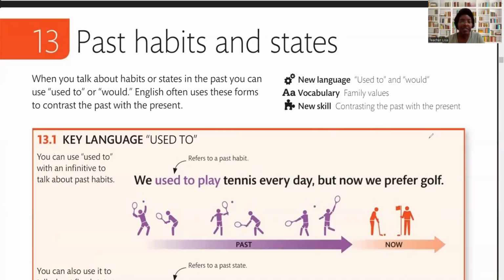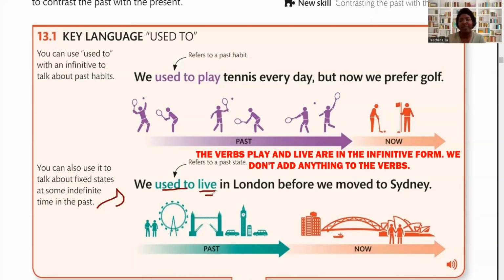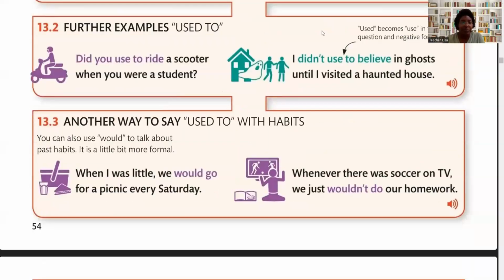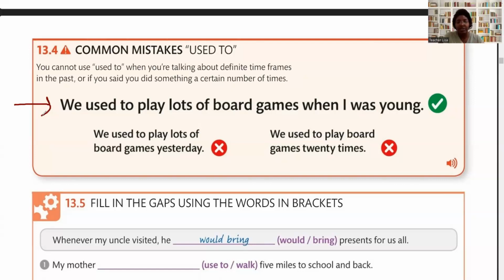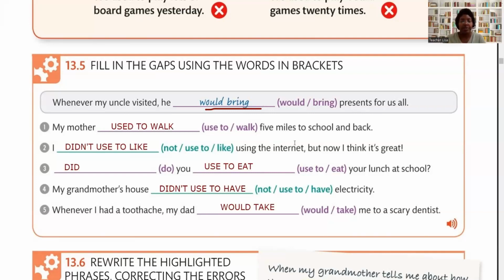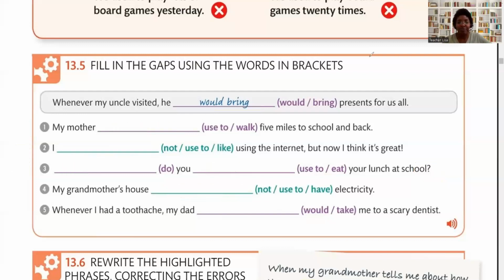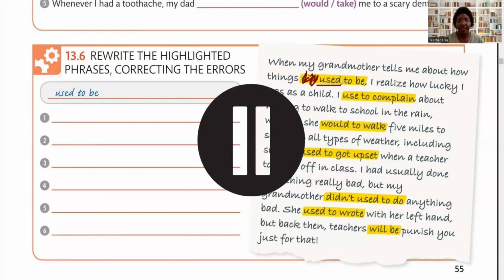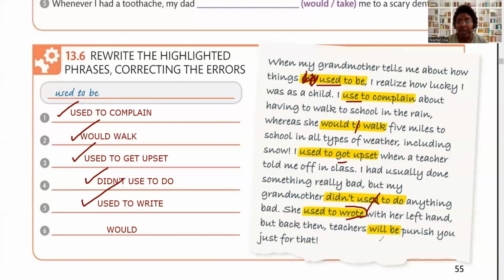ESL ENGLISH VIDEO LESSON ABOUT PAST HABITS & STATES | INTERMEDIATE LEVEL | TEACHER LISA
PAST HABITS AND STATES | INTERMEDIATE LEVEL | TEACHER LISA

Welcome I’m Teacher Lisa, your ESL video instructor. In this video we will discuss how to talk about past habits and states. We often use the terms 'used to' or 'would' when describing our routines or past habits. We will see some examples of how to properly use these terms and do some exercises together.

Follow along! - This video uses the book English For Everyone Level 4👇: